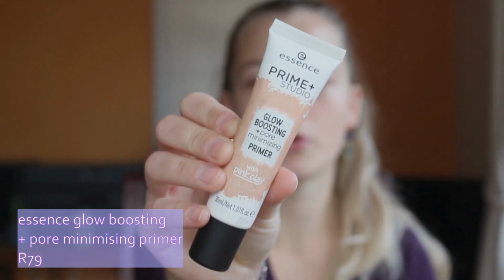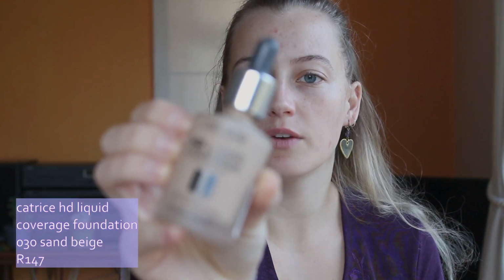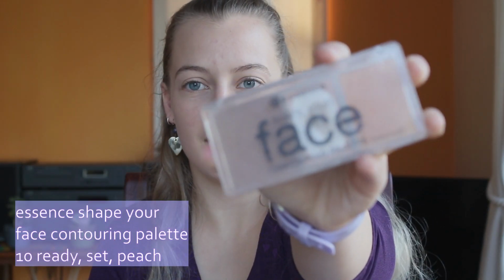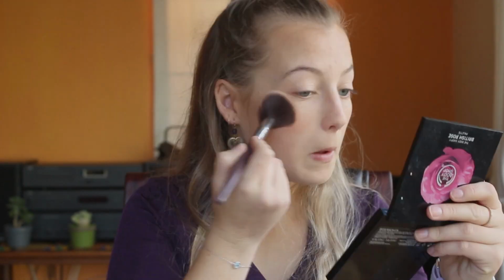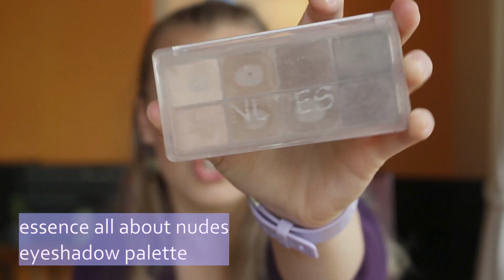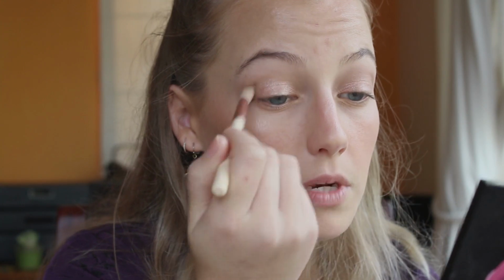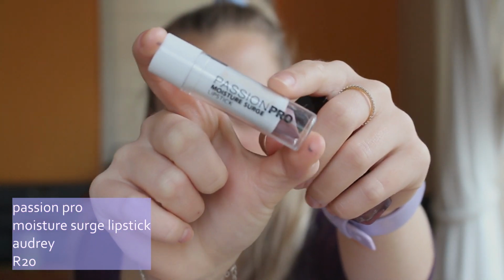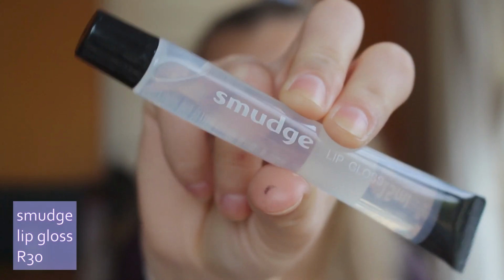Chilled GRWM using NEW Affordable Makeup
Hey guys! Thanks so much for joining me again today for this super affordable get ready with me. Grab your favourite drink while getting ready with me and I hope you enjoy the video! Have a great day :D

Most of these products you can find in Dischem and Clicks.
Those marked with * are no longer available.
Products▼
 ★ Essence Prime+ Studio Glow Boosting + Pore Minimizing Primer
 ★ Wet 'n Wild Makeup Sponge
 ★ Catrice HD Liquid Coverage Foundation- 030 Sand Beige
 ★ Essence Shape Your Face Contouring Palette- 10 Ready, Set, Peach*
 ★ Wet 'n Wild Color Icon Single Shadow 348A- Brulee
 ★ Smudge Blush Duo- Roses
 ★ Essence The Highlighter- 10 Heroic
 ★ Essence All About Nudes Eyeshadow Palette*
 ★ MAC Mini Pigment- Tan
 ★ Essence Lash Princess Mascara
 ★ Essence Superlast 24h Eyebrow Pomade Pencil- 10 Blonde
 ★ Passion Pro Moisture Surge Lipstick- Audrey
 ★ Smudge Moisturising Lipstick- Silk
 ★ Smudge Clear Lip Gloss